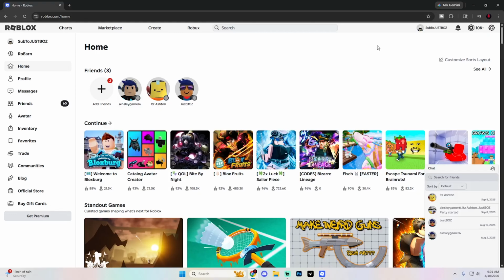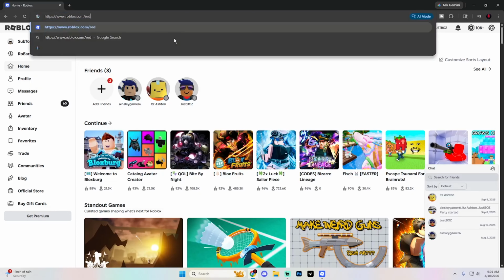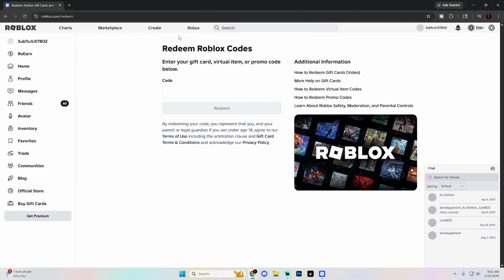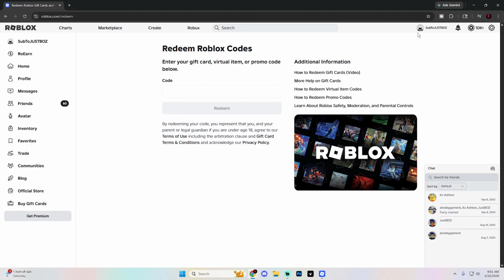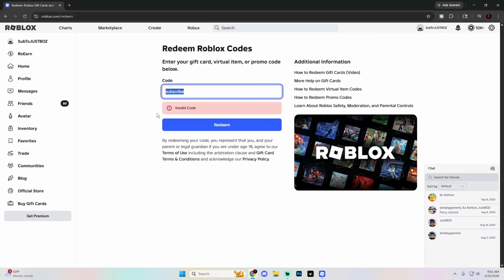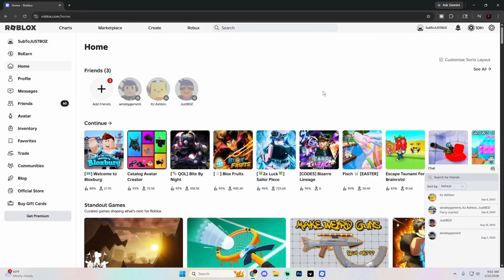How To Enter Codes In Roblox - Full Guide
How To Enter Codes In Roblox,Enter Codes In Roblox,how to enter codes in roblox step by step guide,how to redeem roblox promo codes fast tutorial,roblox codes not working fix method 2026,how to use codes in roblox games easily guide,roblox promo code redemption full tutorial,best way to enter roblox codes quickly,roblox beginner guide redeem codes tutorial,how to get free items roblox codes guide,fix roblox code error problem solution,roblox tips and tricks code